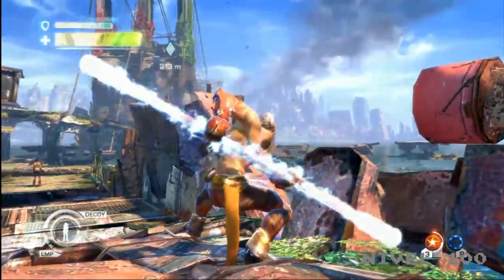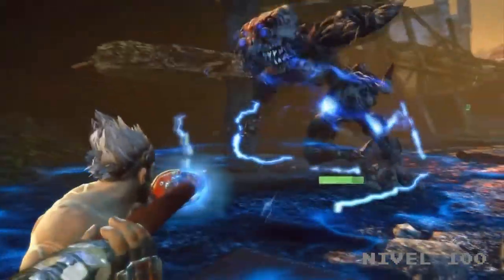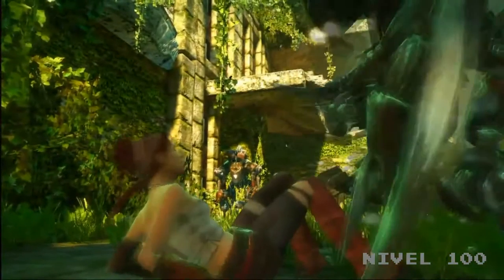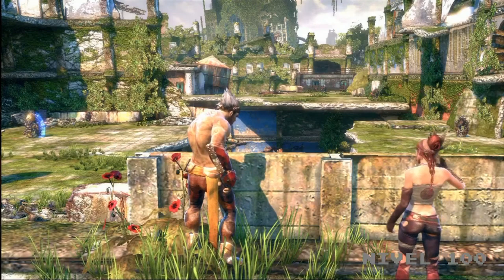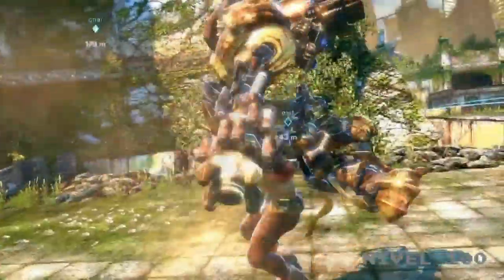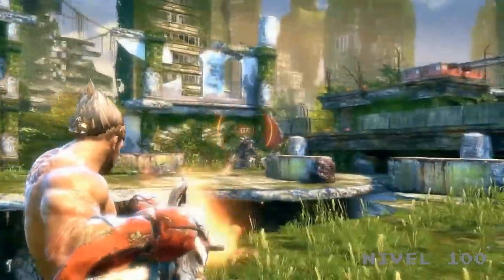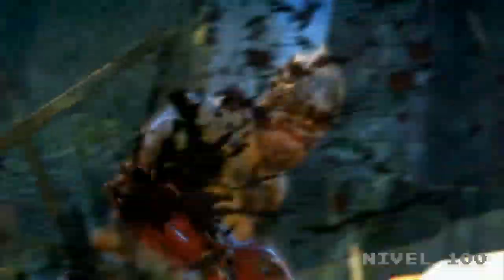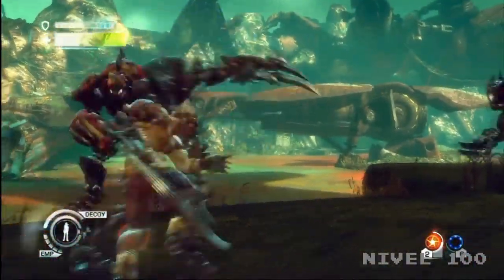[Nivel 100] Enslaved "Monkey Meets Machine"